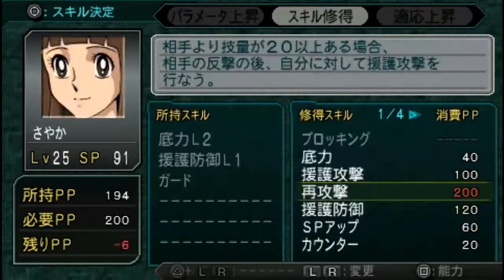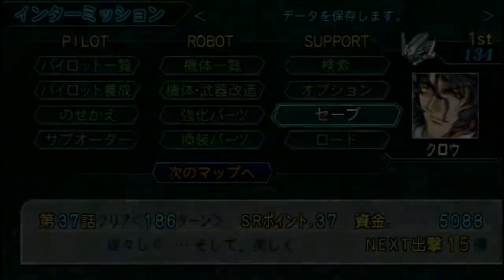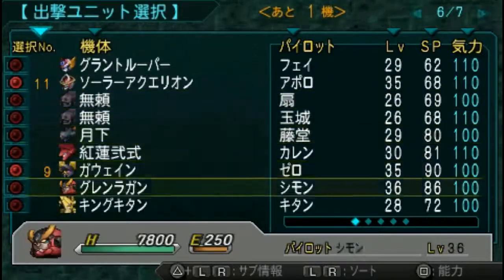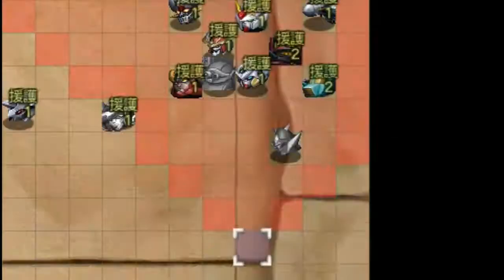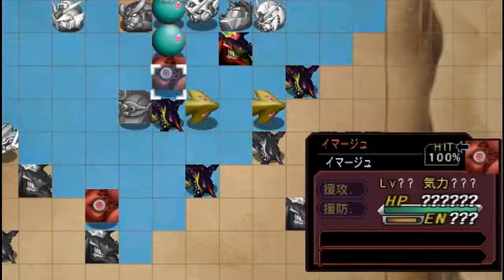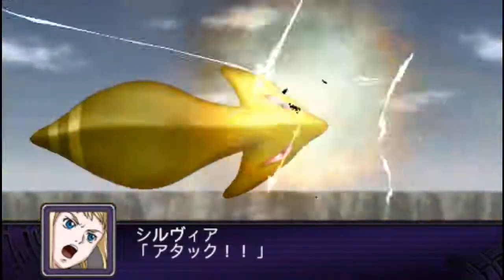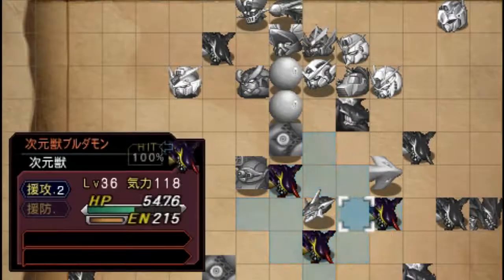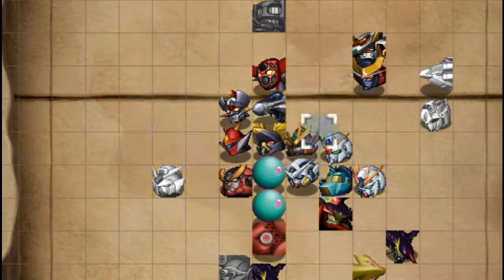Super Robot Wars Z2 Hakai Hen Gameplay Walkthrough Part 38 -The Fulfilled Promise-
I thought I uploaded this I almost deleted the episode.
Schedule:
Weekends+Friday- Super Robot Wars Z2 Hakai-Hen
Follow if you want another way to know when an upload goes up or when a video is added to a playlist